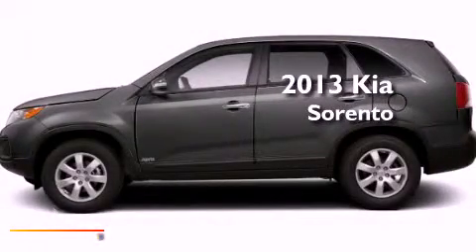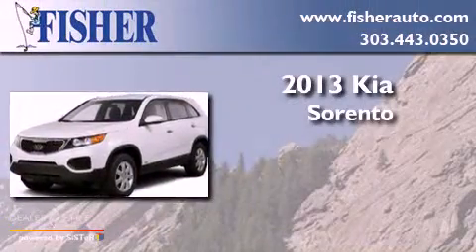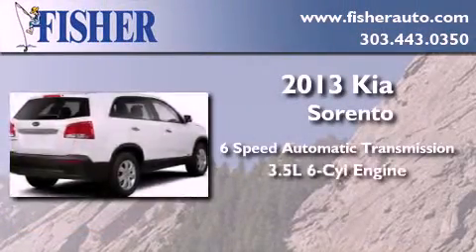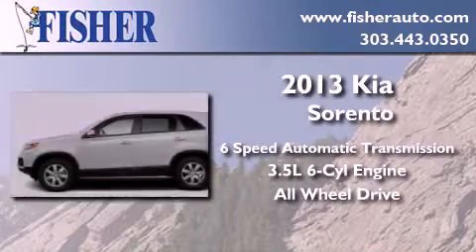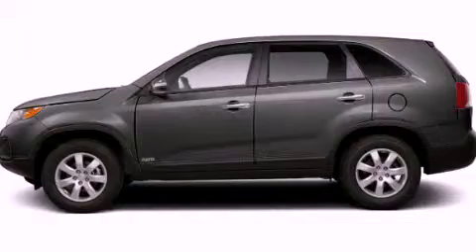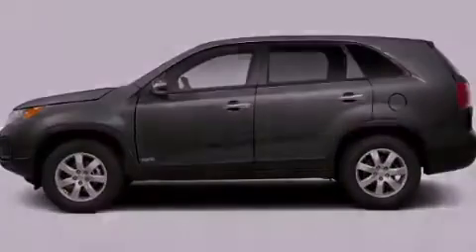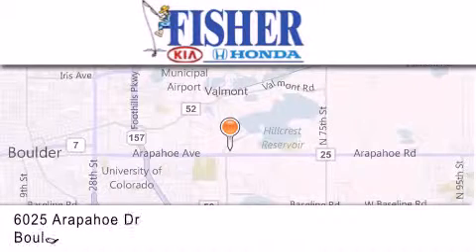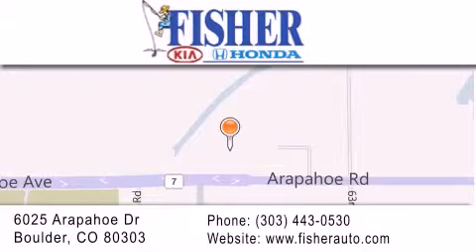2013 Kia Sorento Denver CO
Year : 2013
 Make : Kia
 Model : Sorento
 Engine : gas v6 3.5l/212
 Trans . : automatic
 Exterior : silver

 Interior : tan
 Stock : 131406

 2013 Kia Sorento Boulder CO